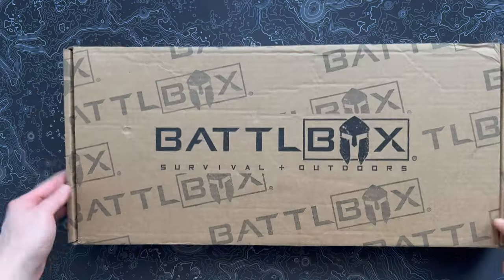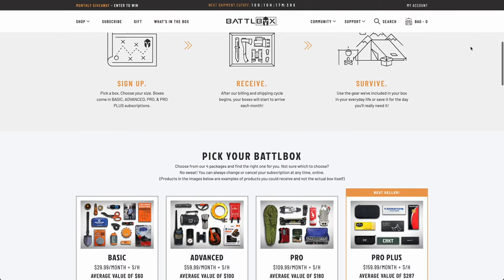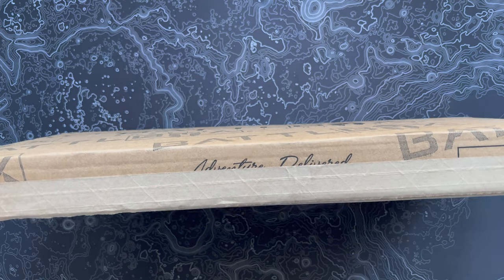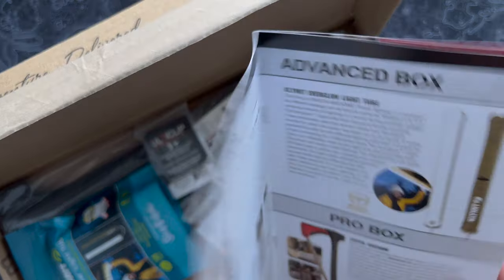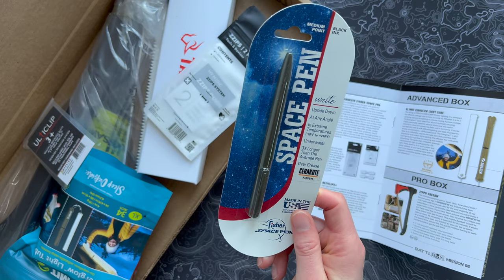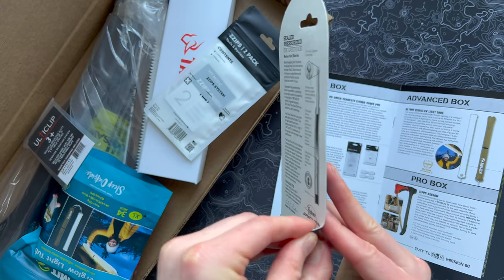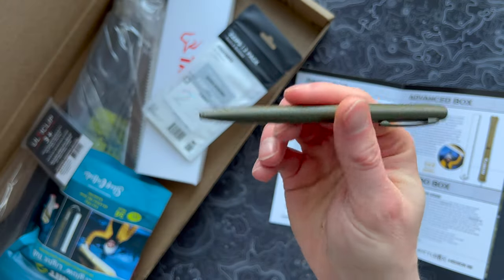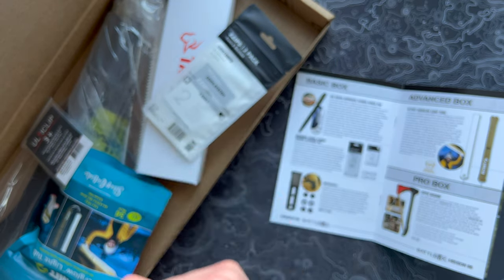Outdoor Gear I Haven't Seen! - Unboxing Battlbox Mission 96 - Pro Plus - February 2023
Battlbox is the OG outdoor and adventure box, and it's hard to find a subscription that has more unique gear every month. This month we're unboxing the Pro Plus version of Mission 96 - over $294 worth of gear!